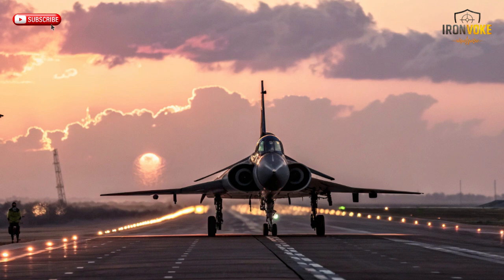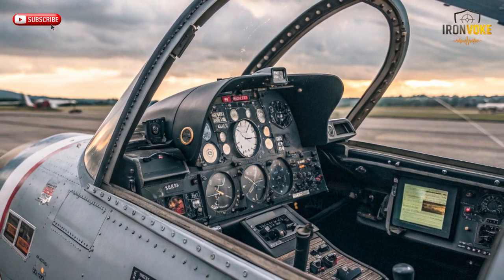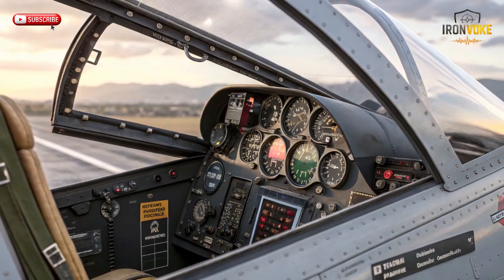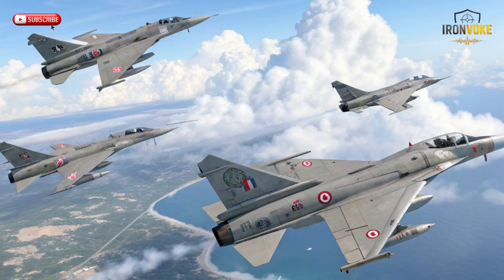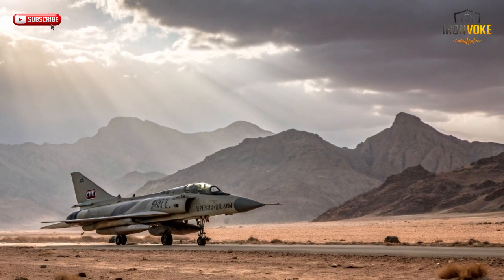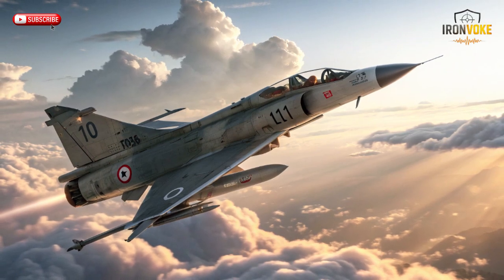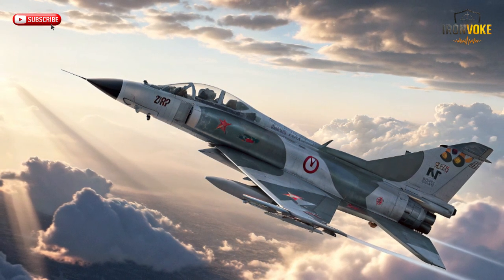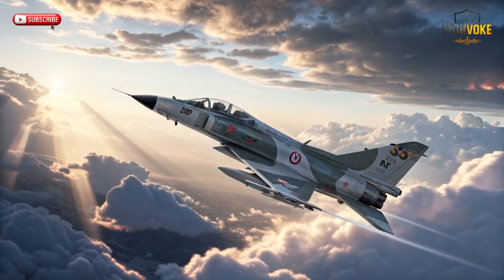Why the Kfir Fighter Jet Is Still Flying After 40+ Years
Discover the secrets behind Israel’s Kfir fighter jet, still flying over 40 years after its first flight. From its robust Mirage-based airframe to advanced Israeli avionics and powerful J79 engine, the Kfir remains a versatile and reliable aircraft. Learn how upgrades, global operators, and modern avionics keep this iconic jet relevant in training and combat roles today. Perfect for aviation enthusiasts, defense analysts, and anyone curious about legendary military aircraft.